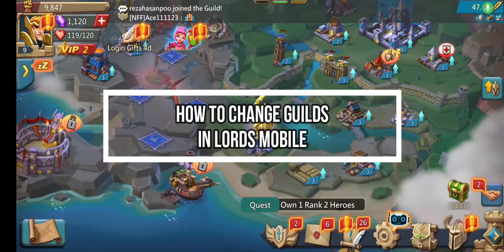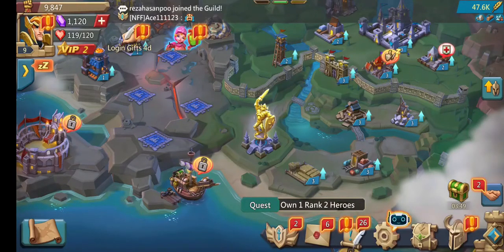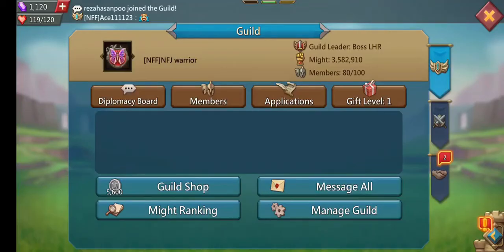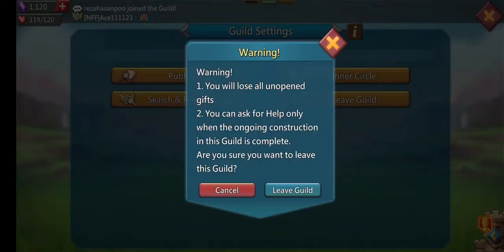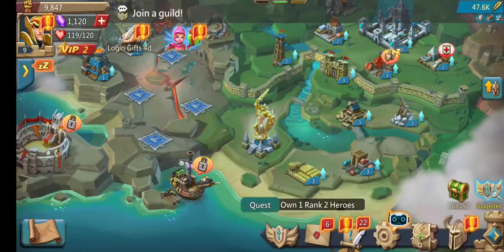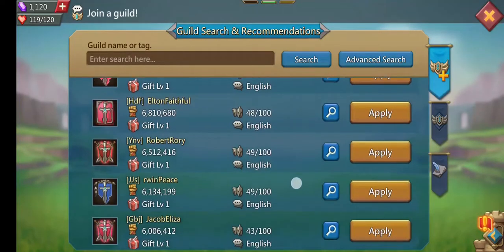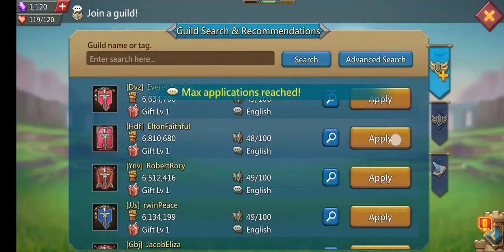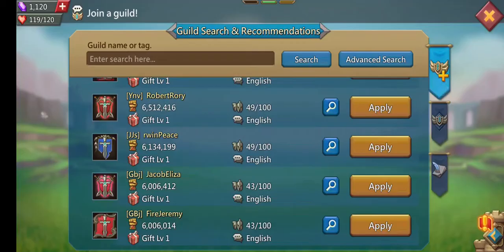How to Change Guilds in Lords Mobile 2024?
Looking to join a new guild in Lords Mobile? Whether you're seeking a more active community or aiming for higher rewards, this video will show you how to change guilds quickly and efficiently. Follow our easy steps to find and join the perfect guild for your gameplay style!

Thank You Viewers for continiously supporting us. All the tutorials on this Channel is made for education purpose only. We don't recommend users to give any kind of personal credentials to others.

Lets Keep internet safe for everyone out of Spams. Lets build a better Gaming Community for all.